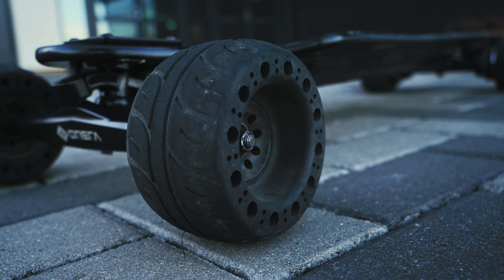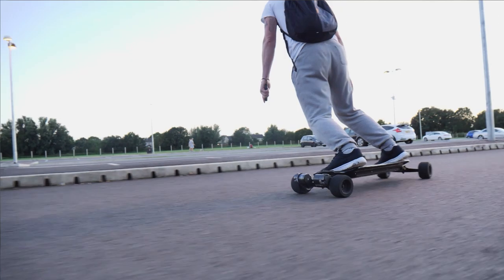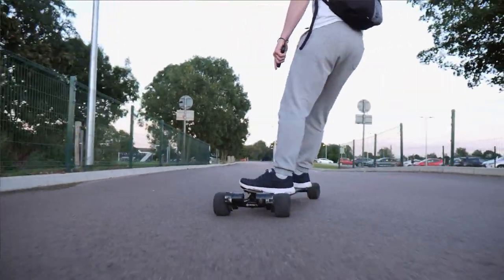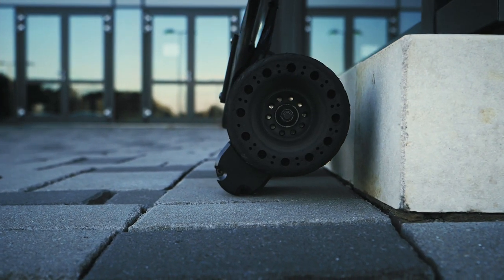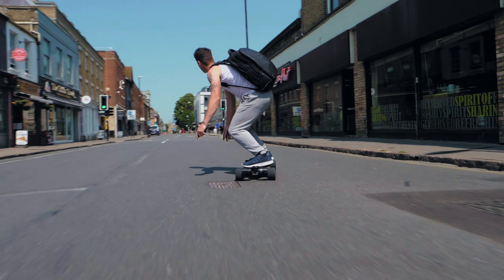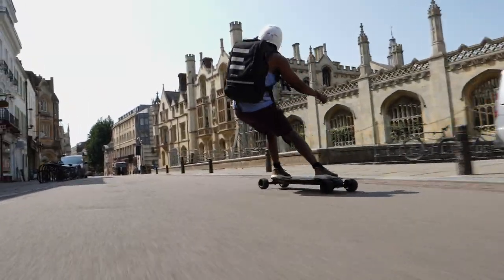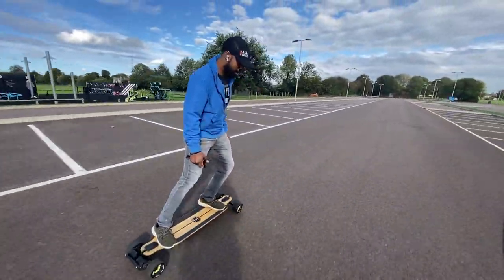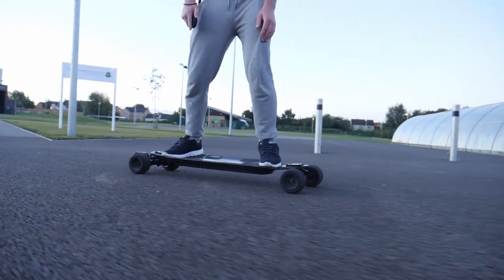ONSRA BLACK Carve DUAL BELT full review - Is this electric skateboard worth buying?